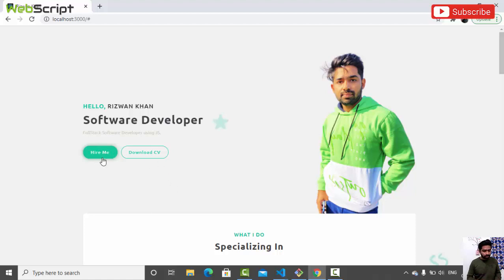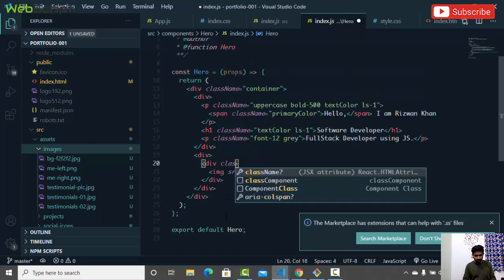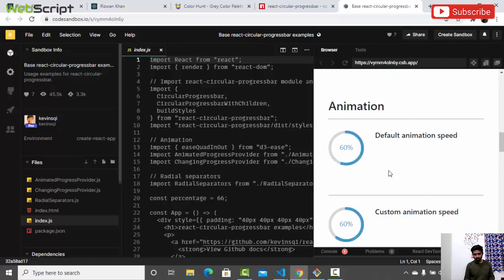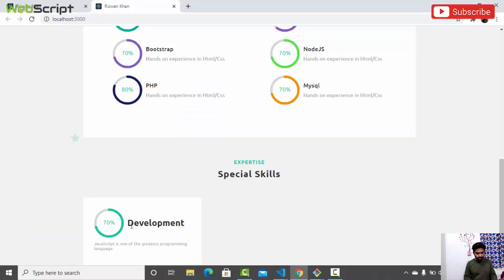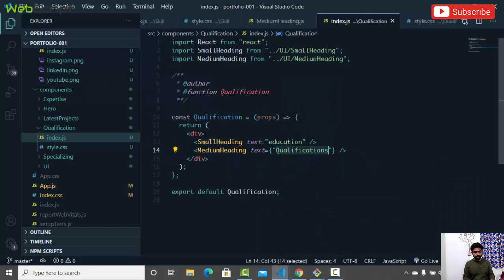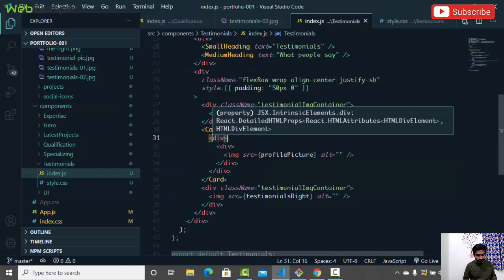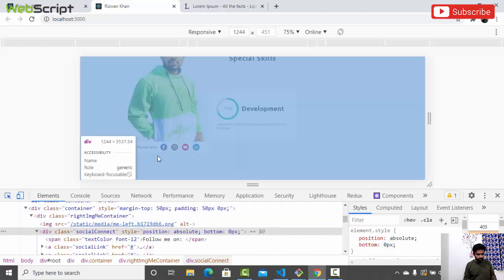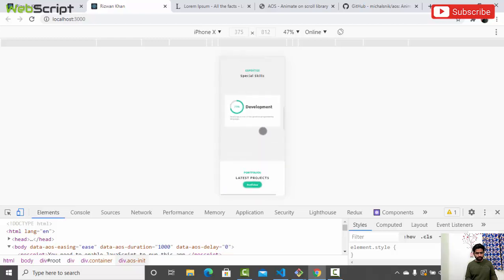Create React App Portfolio Project For Beginners | Responsive Design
Hi friends,
Today we are going to create a react portfolio project app for beginners. In this tutorial we will create a responsive portfolio design.